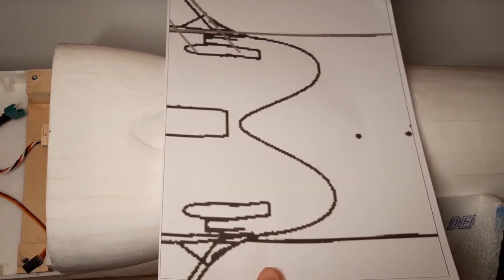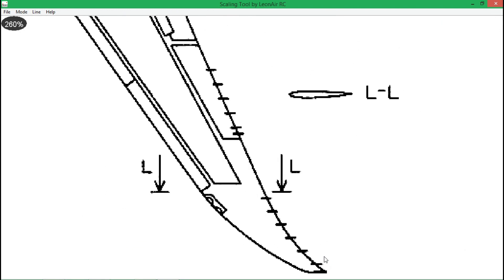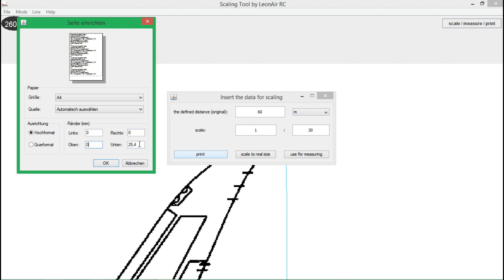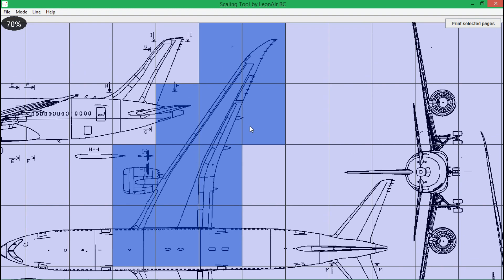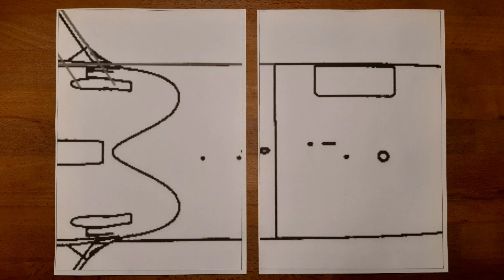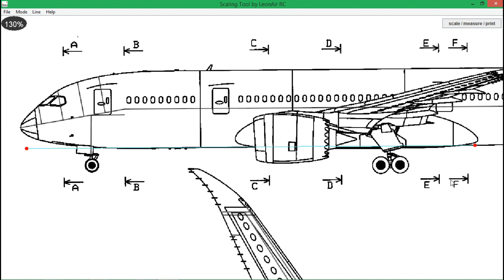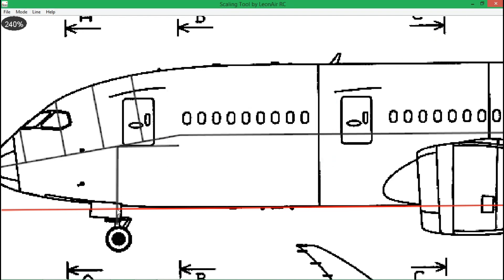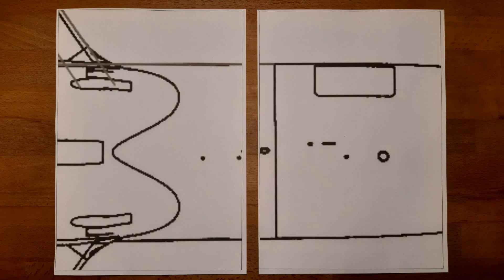How to print custom plans for RC airplanes